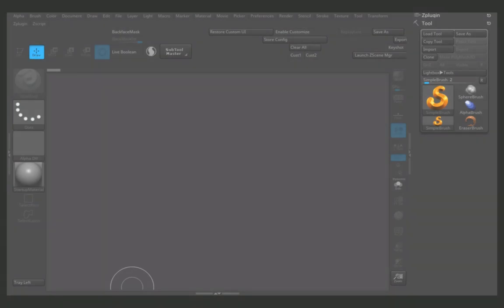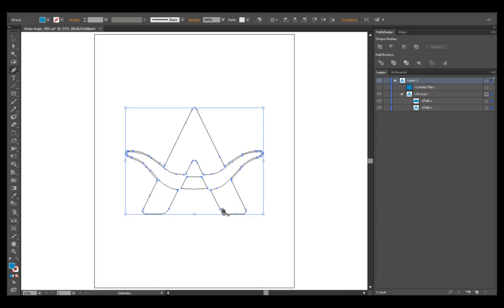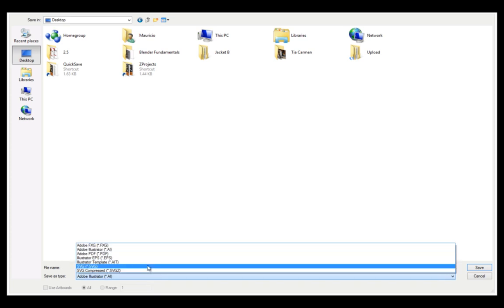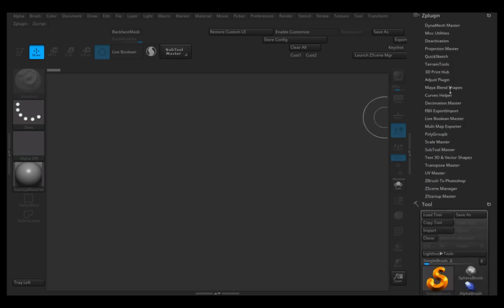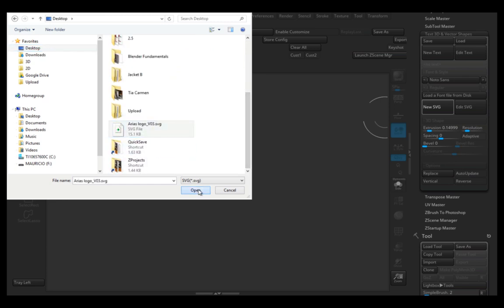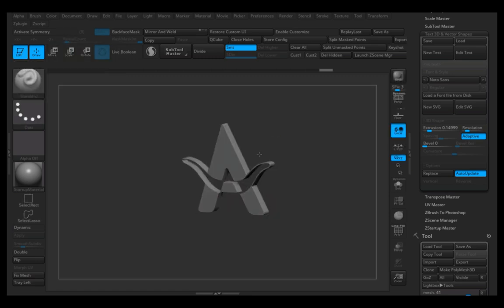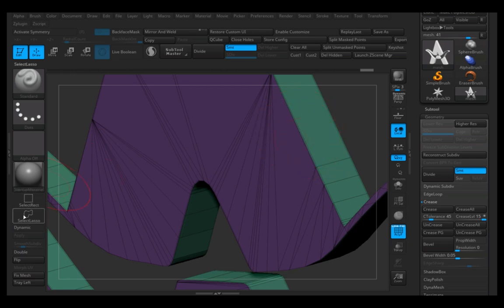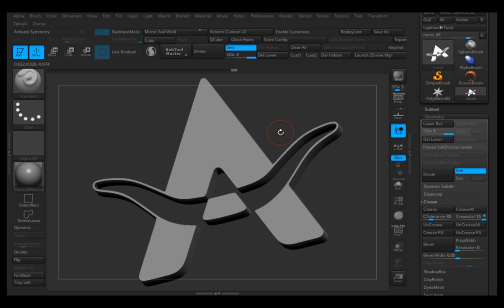Importing vectors to ZBrush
I will show you the process to bring an .SVG file from illustrator to ZBrush to create an editable tool.